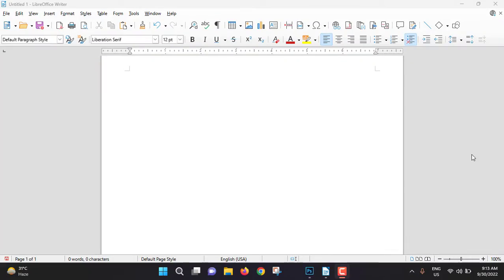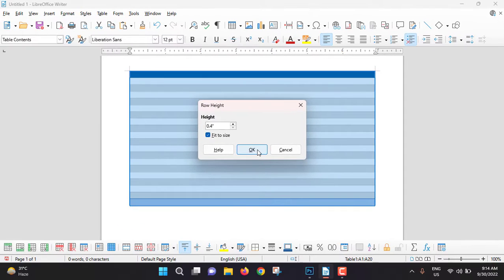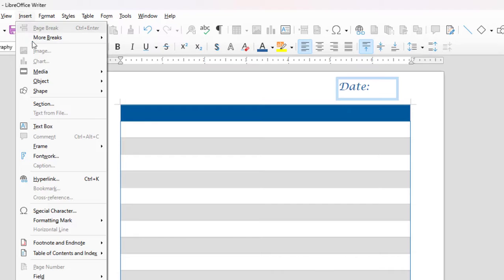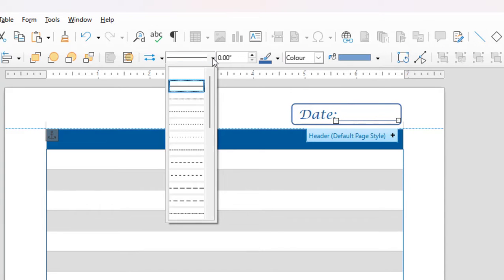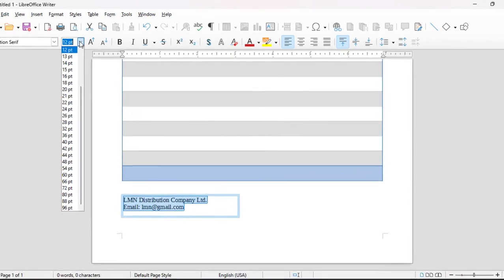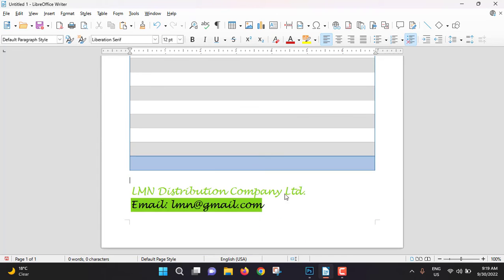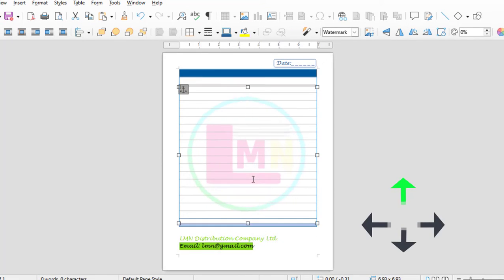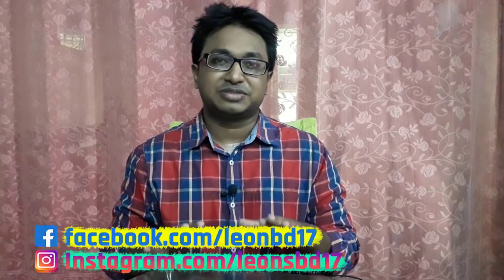How to Design Notebook Page in Libre Office Writer ? | Lined Paper Designing in Libre Office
Notebook page which is also called lined paper or notepad. In this video I have shown how to create notebook page or lined paper in Libre Office Writer. To design notebook page I have utilized table, text box, round rectangular, scattered line, highlighter, logo insertion etc. After designing this notebook paper one can print it and use it as notepad. I have shown in a simple way. Definitely you will design your notebook in your style with more creativity. Peace!
Click on Following Timestamps to Watch the Certain Point:
0:00 | Intro
0:31 | Insert Table
1:18 | Insert Textbox(Date)
1:54 | Insert Line
2:14 | Insert Rounded Rectangle
2:49 | Insert Text Box(Company name and email)
3:48 | Usage of highlighter
4:17 | Insert Company Logo
5:10 | Conclusion
Previous Videos:
How to Insert Text & Picture Watermark in Libre Office Writer ? to Download and Install Latest Version of Libre Office ? to Set Long Page in Libre Office Writer ? to Remove White Bar Between Words in Libre office Writer? to Solve Extra Spacing Problem in Libre Office Writer?
Office Writer Image Credit: Wikimedia Commons
Changes Were Made: Original Picture has been cropped from the outer side.